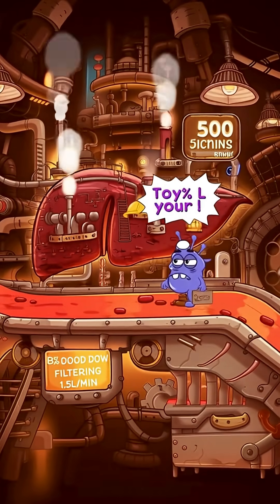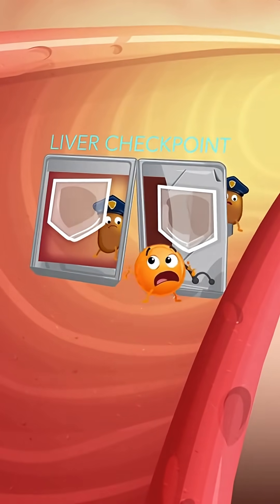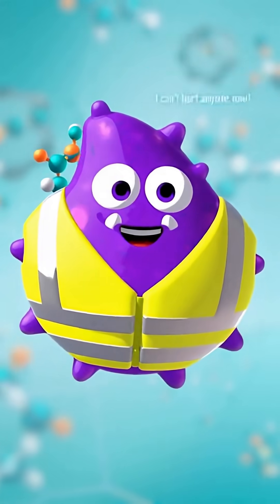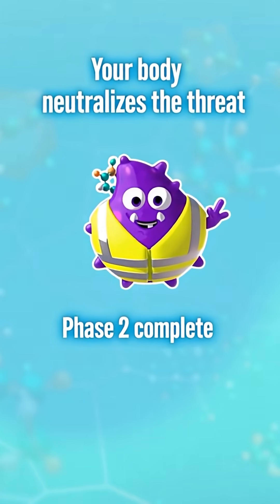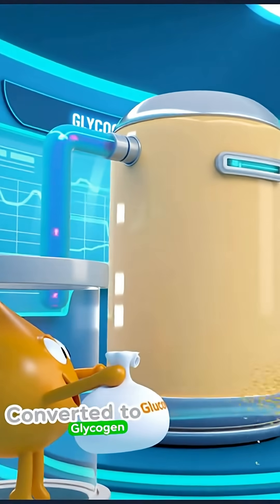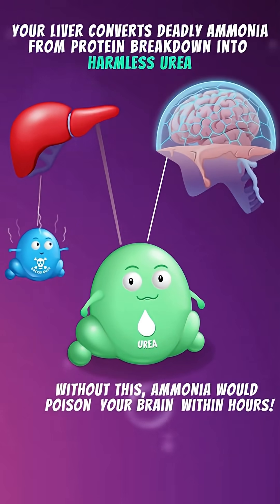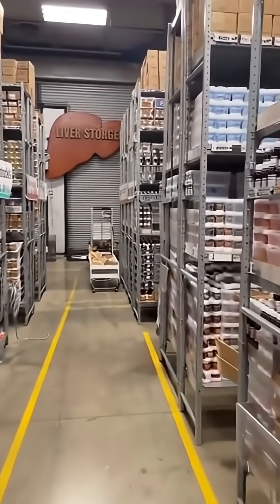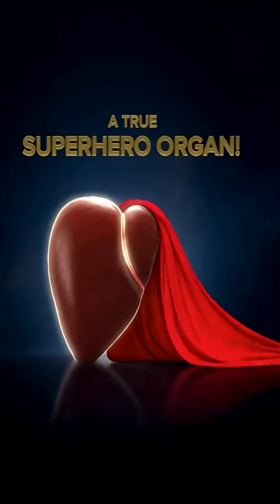"Liver Laboratory: How Your Body's Chemical Factory Detoxifies Everything | Animated Adventure"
"Enter the incredible liver laboratory where 500+ chemical reactions happen every second! Follow Toxy the toxin as it gets transformed from dangerous poison to harmless waste. Watch this amazing animated journey showing how your liver filters blood, breaks down toxins, produces bile, and keeps you alive 24/7. Perfect for students, teachers, and health enthusiasts wanting to understand the body's most hardworking organ. Educational, fun, and eye-opening!"